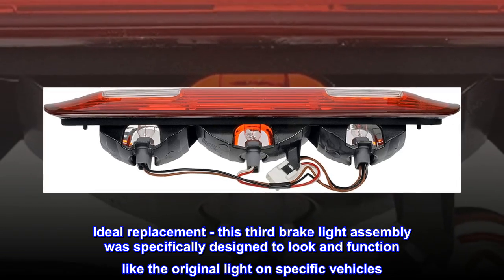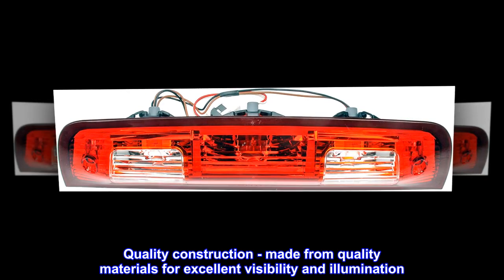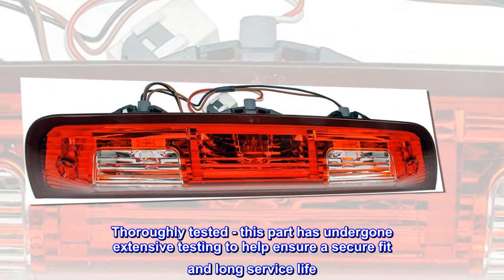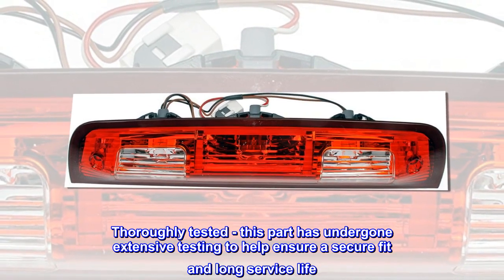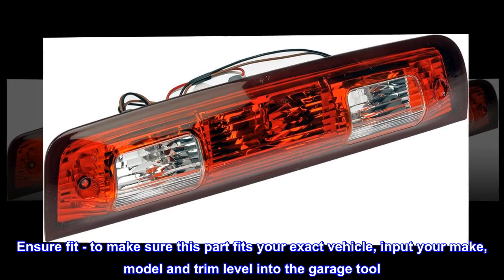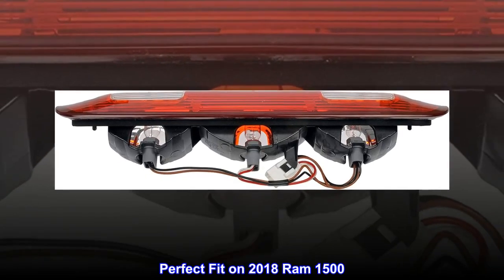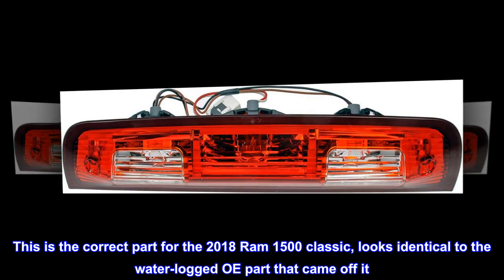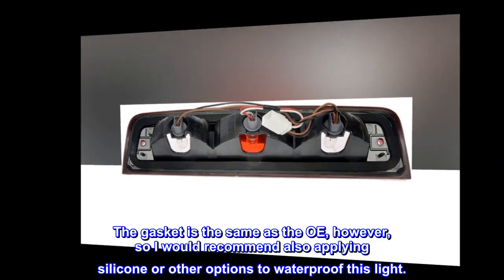Dorman 923-270 Center High Mount Stop Light Compatible with Select Dodge / Ram Models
Ideal replacement - this third brake light assembly was specifically designed to look and function like the original light on specific vehicles
Quality construction - made from quality materials for excellent visibility and illumination
Trustworthy design - backed by team of engineers and specialists in the United States
Thoroughly tested - this part has undergone extensive testing to help ensure a secure fit and long service life
Housing/ Lens/ Material: Plastic
Top reviews from the United States
Perfect Fit on 2018 Ram 1500
This is the correct part for the 2018 Ram 1500 classic, looks identical to the water-logged OE part that came off it. The gasket is the same as the OE, however, so I would recommend also applying silicone or other options to waterproof this light.